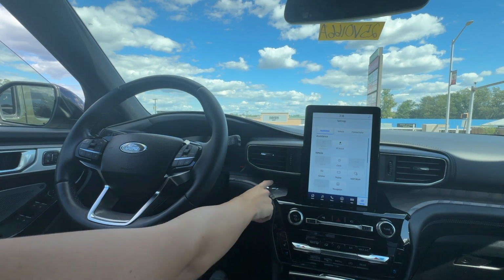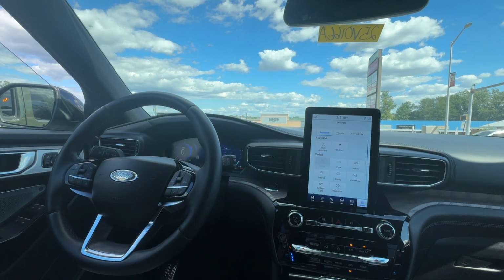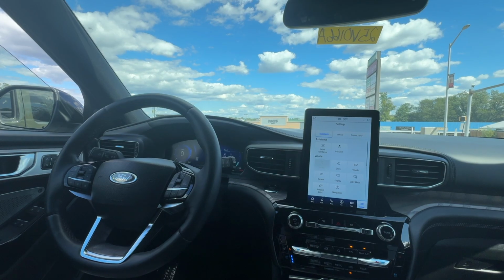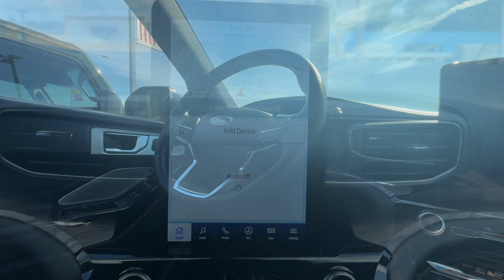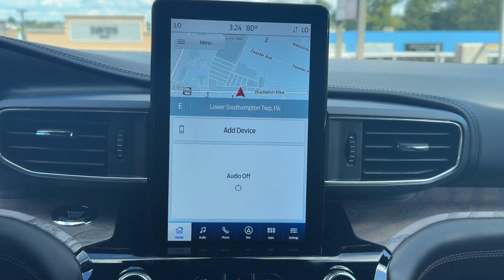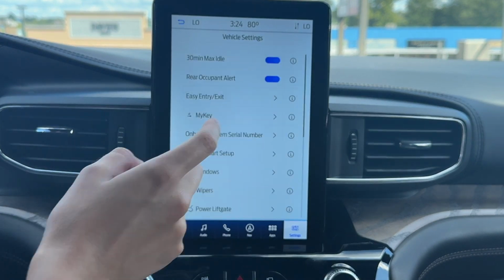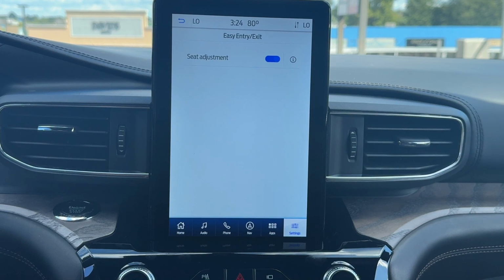How To Set Memory Positions In Your Ford Vehicle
Learn how to set memory positions in your Ford, including steering wheel, seats, and mirror settings! In this tutorial, we’ll also show you how to turn off the Easy Entry/Exit feature.

Whether you share your vehicle or just want a more personalized driving experience, this step-by-step guide makes it simple.

✅ Topics covered:

Setting driver memory positions
Adjusting seat, mirror, and steering wheel settings
Turning off Easy Entry/Exit